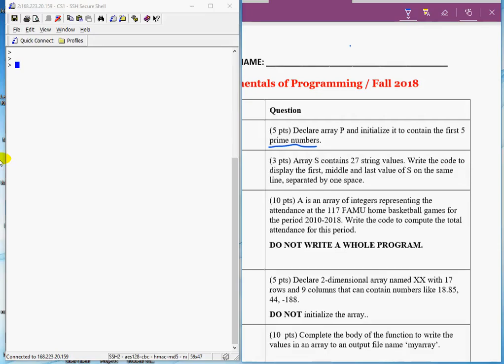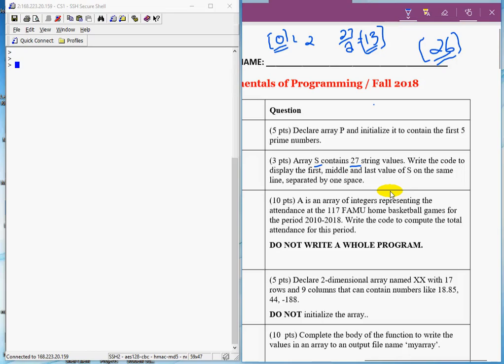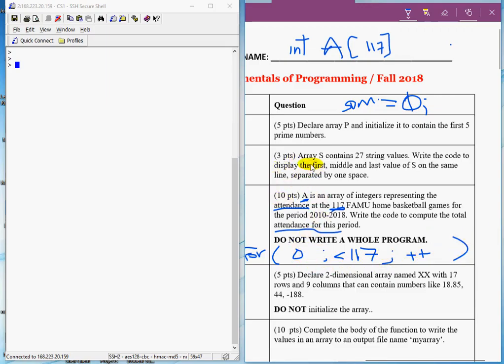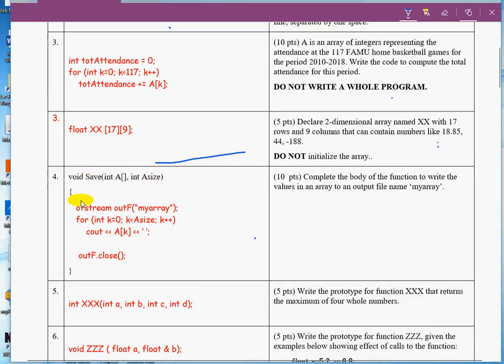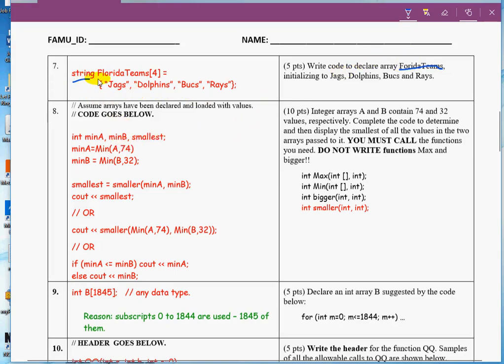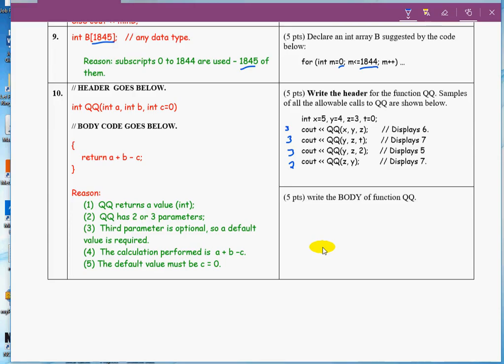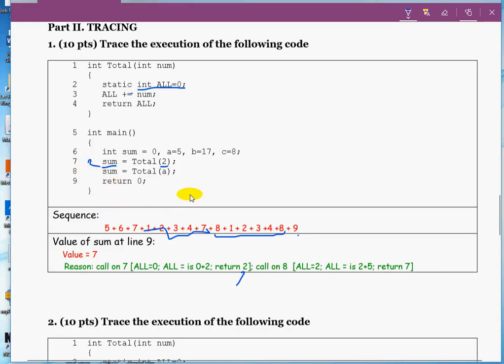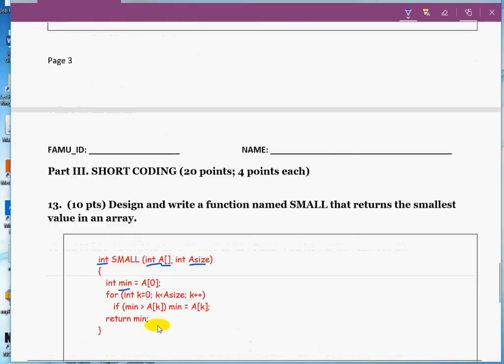video KEY TEST3b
Explanation of key to TEST3B - 3:30 TR class test